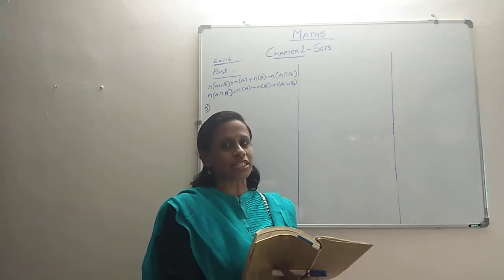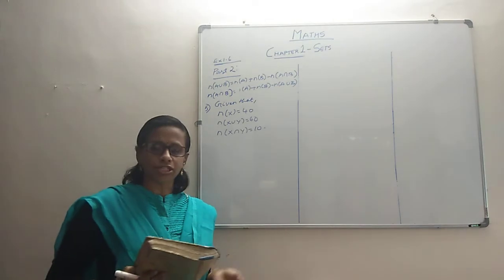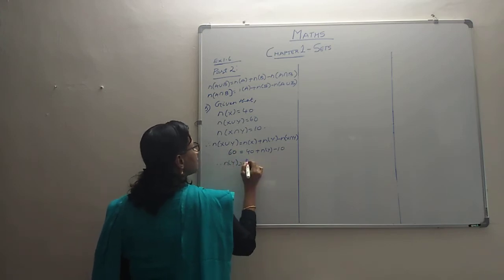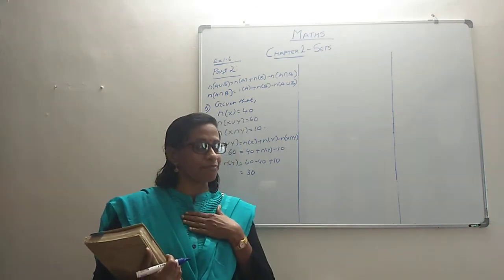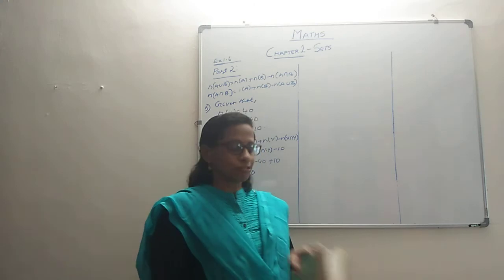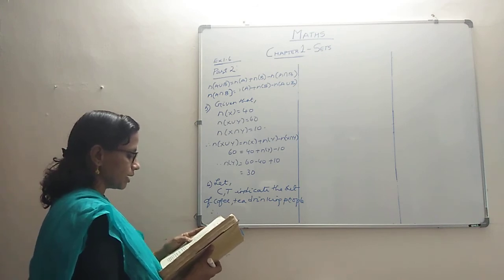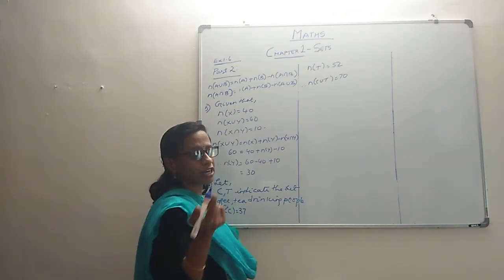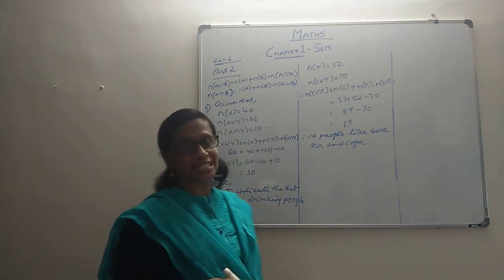11 th CBSE,Maths,Ex1.6,Part2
In this part we solve word problems based on the formulae learnt.